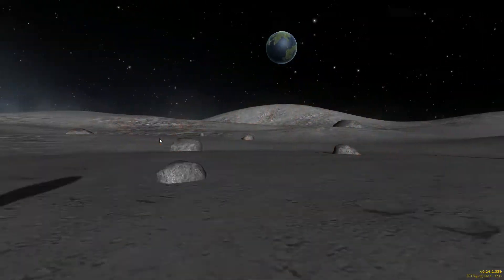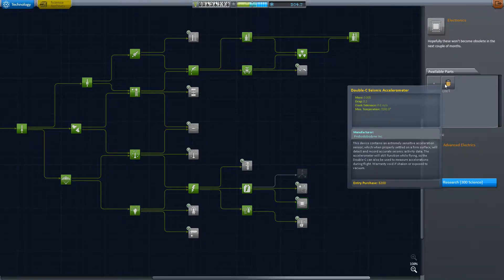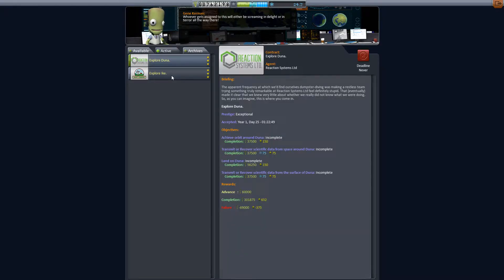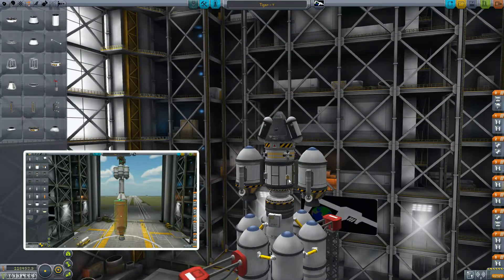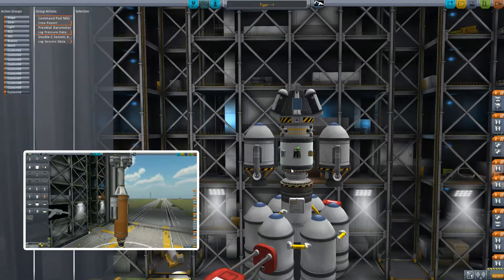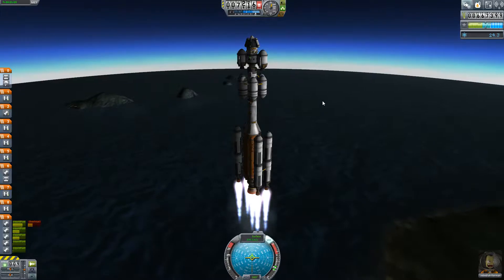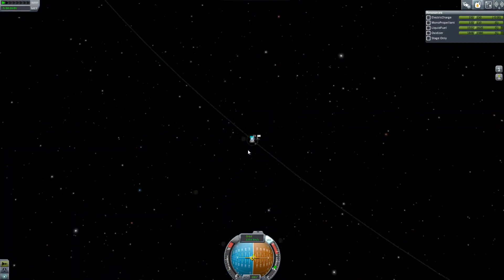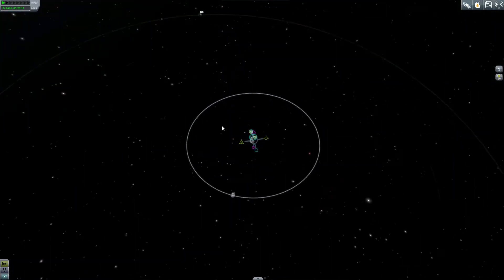Let's Play KSP 0.24 - Episode 8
In this episode of Kerbal Space Program, we set our sites on Duna and Ike!